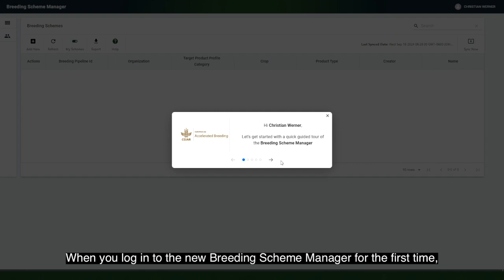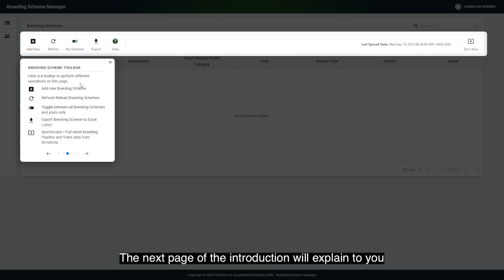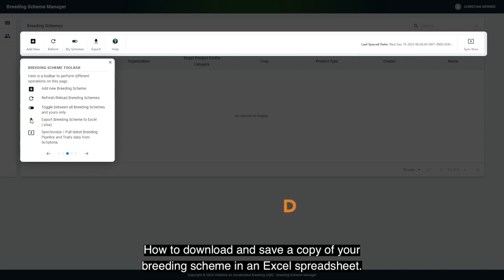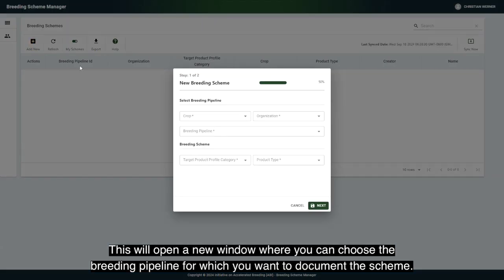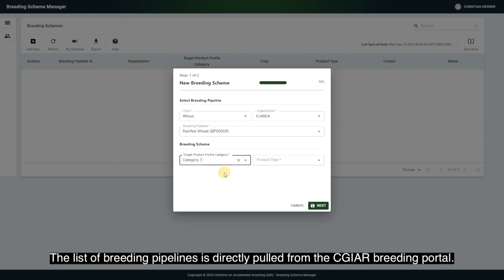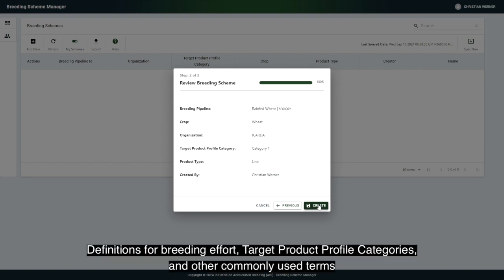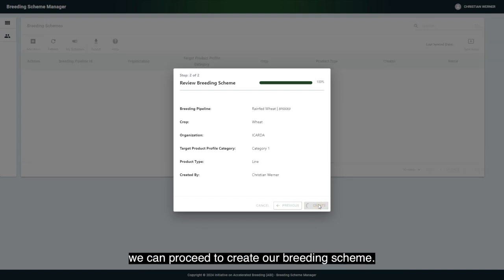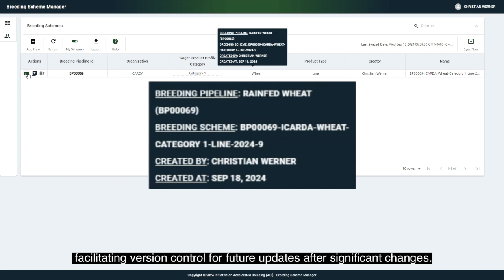Login to Accelerated Breeding Breeding Scheme Manager